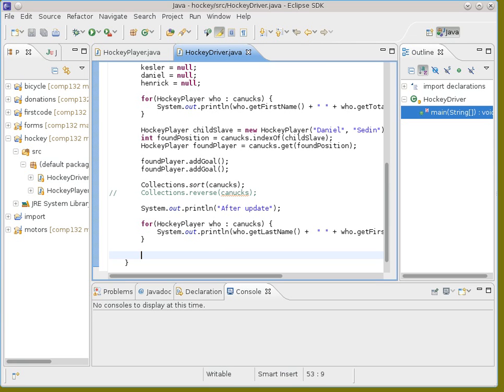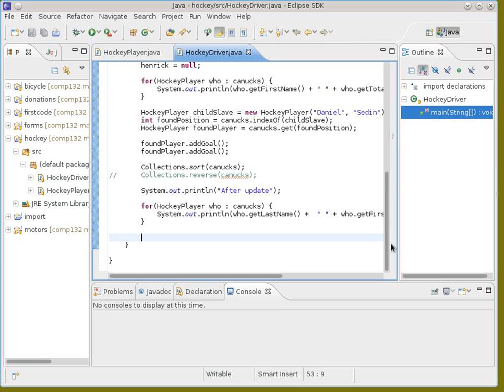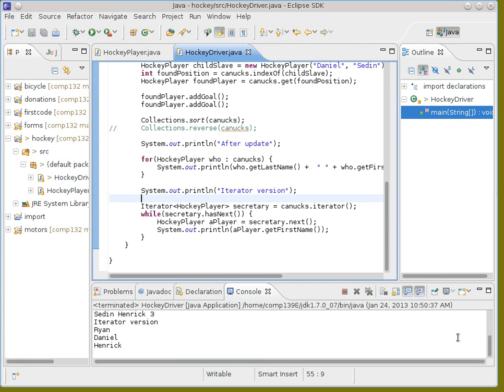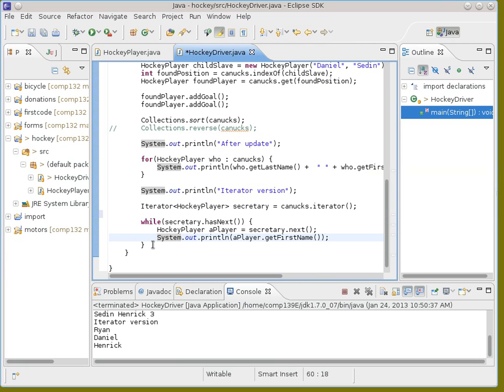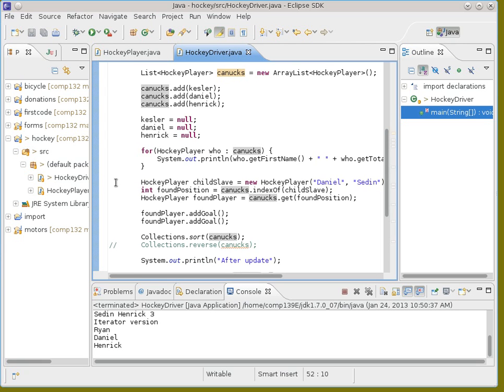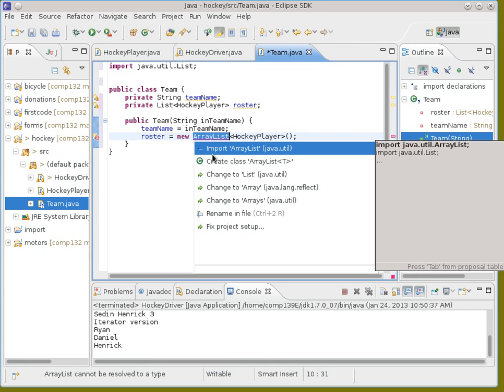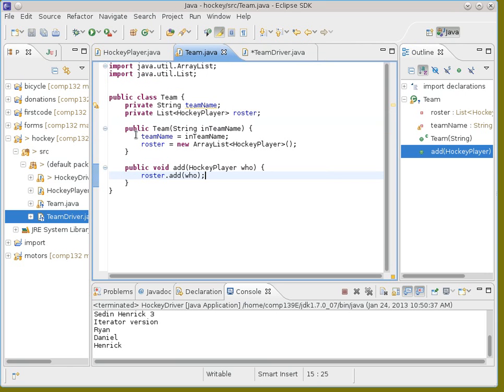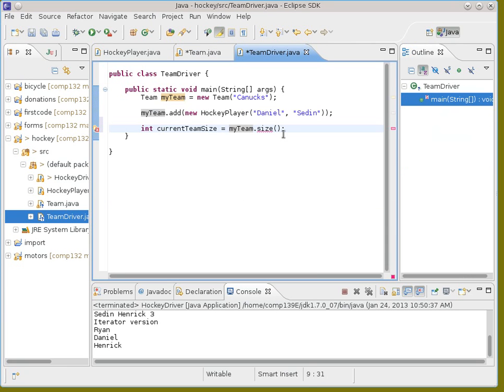Comp132 Lecture 13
Using an Iterator loop style. Making a Team class to manage a team of players